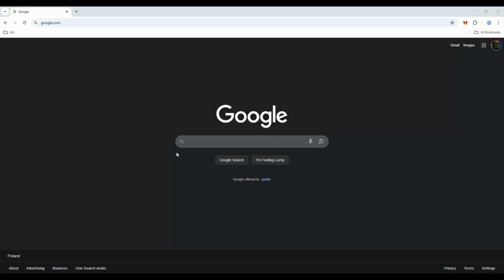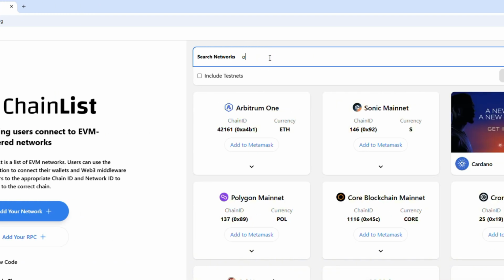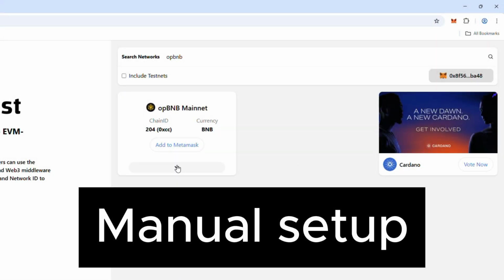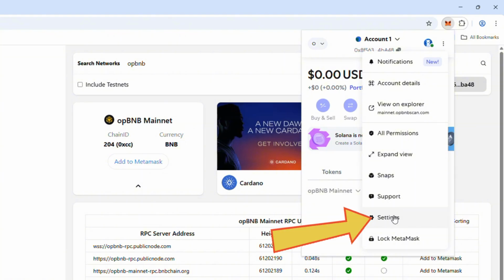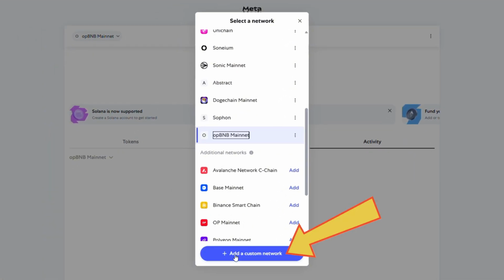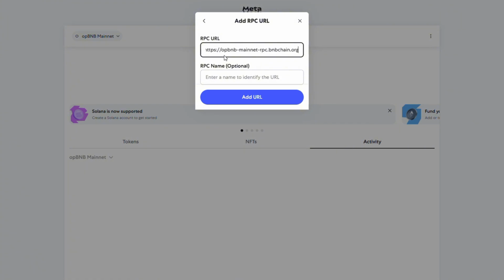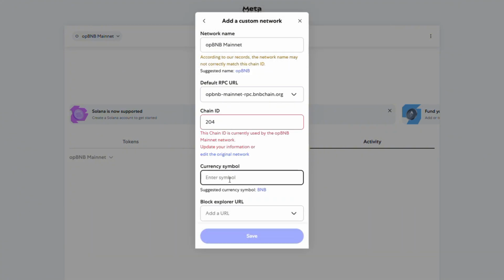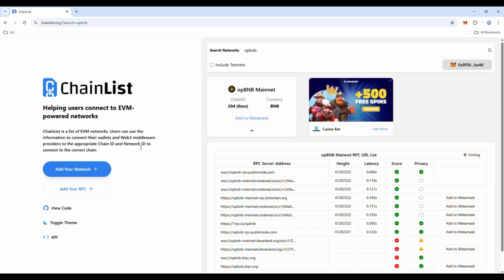How to Add opBNB Mainnet to Metamask - Full Step by Step Tutorial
In this video, I will show you How to Add opBNB Mainnet to Metamask Wallet Extension. I will provide you two methods: One is a quick setup and second one is a full manual setup. This is a full Step by Step Tutorial!

Timestamps:
0:00 Intro
0:06 Quick Setup
0:27 Manual Setup
1:45 Video end

For the BNB Smart Chain (BSC), opBNB is a Layer 2 (L2) scaling solution that aims to lower gas prices and increase transaction speeds.  To facilitate quicker and less expensive transactions, it integrates with the Ethereum Virtual Machine (EVM) and makes use of the OP Stack, a collection of open-source components.  OpBNB helps reduce congestion and costs by removing transaction processing from the BSC, providing a more scalable and effective environment for decentralized apps (dApps).